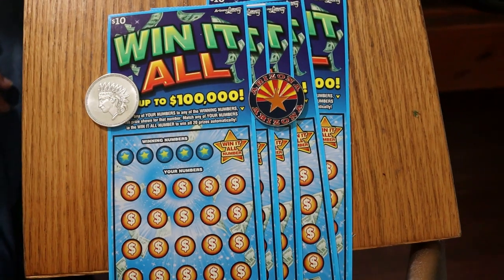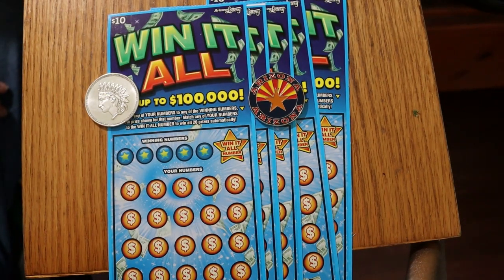Five WIN IT ALL Scratchers 💥PROFIT SESSION💥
This scratcher continues to impress! 😎🎯